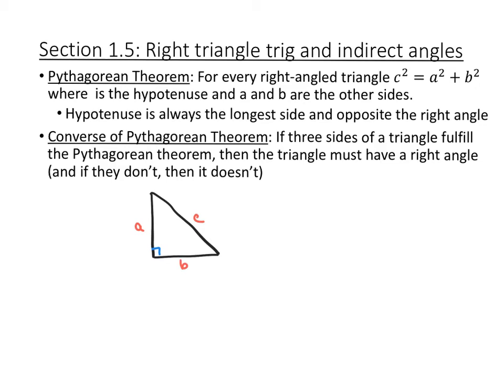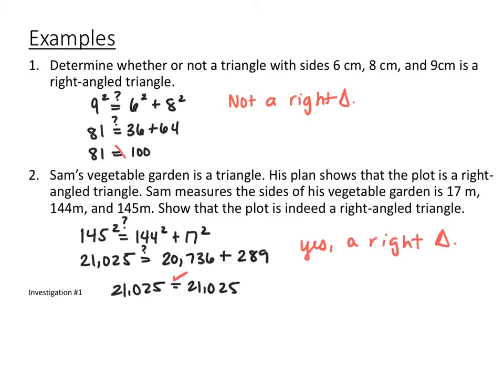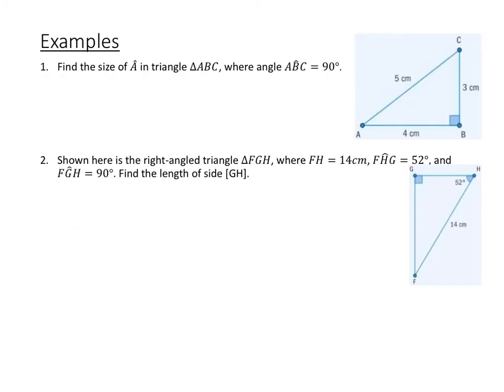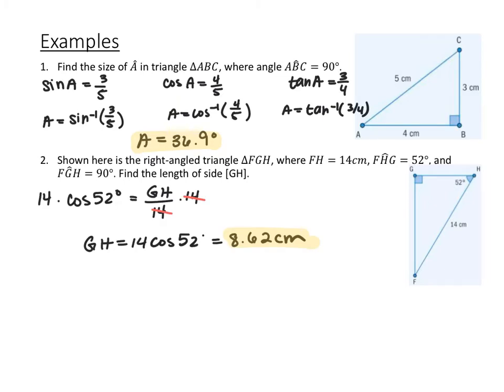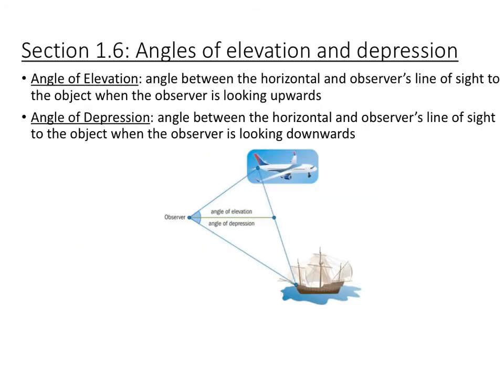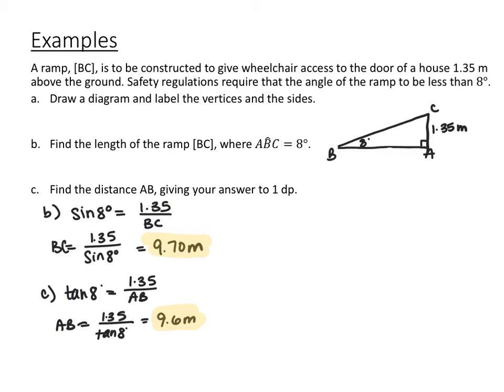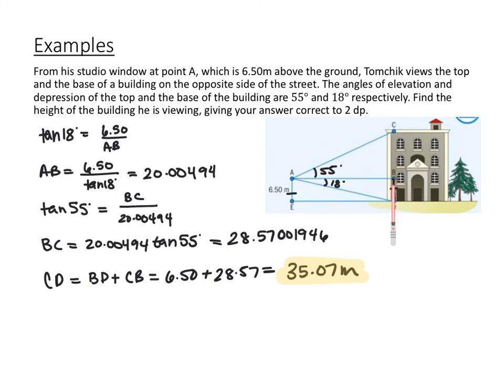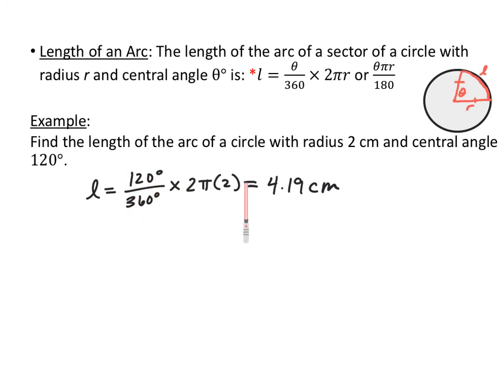IB Lesson 1.5, 1.6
Lesson 1.5: Right Triangle Trigonometry
Lesson 1.6: Angles of Elevation and Depression; Arc Length